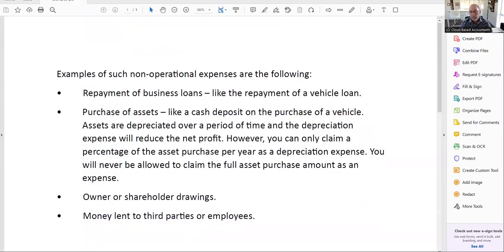Net profit vs Bank balance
I am frequently asked the following question:
My business is reporting a net profit at year-end, and I would expect an amount equal to my net profit in my bank account, but my bank balance is much less than my reported net profit.
I would also like to declare dividends and pay a portion of the net profit to my shareholders, but I do not have the cash available to pay the dividends. How is this possible?
Net profit is calculated by subtracting your business's operational expenses and cost of goods sold from your business sales or income.
There are certain expenses that are not considered operational expenses or cost of goods sold expenses and such expenses will not reduce your net profit.
Examples of such non-operational expenses are the following:
• Repayment of business loans – like the repayment of a vehicle loan
• Purchase of assets – like a cash deposit on the purchase of a vehicle. Assets are depreciated over a period of time and the depreciation expense will reduce the net profit. However, you can only claim a percentage of the asset purchased per year as a depreciation expense. You will never be allowed to claim the full asset purchase amount as an expense.
• Owner or shareholder drawings
• Money lent to third parties or employees.
Year-end accounts are compiled and reported on an accrual basis.
Accrual basis accounting is where transactions are recorded when they occur, regardless of when the cash is exchanged. Under the accrual basis, revenues are recognized when they are earned, and expenses are recognized when they are incurred, regardless of whether cash has been received or paid.
For example, when you issue an invoice at year-end, but only expect payment of the invoice in the new tax year, that invoice will be included as part of your business income even if you haven’t received payment for the invoice. This can elevate your net profit without having received the cash in your bank account.
So to answer the question – where is my net profit if it’s not available as funds in my bank account.
As mentioned previously, you might have used your net profit to repay loans, or for cash purchases of assets – this includes cash deposits on asset purchases or taken the funds as owner drawings or you might have lent money to third parties. The remaining balance will be reflected in your bank account balance.